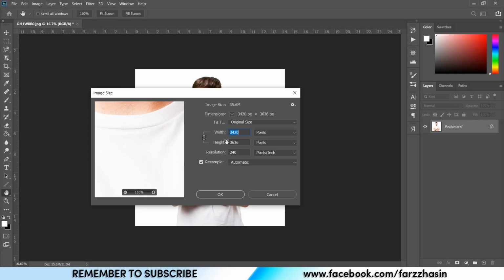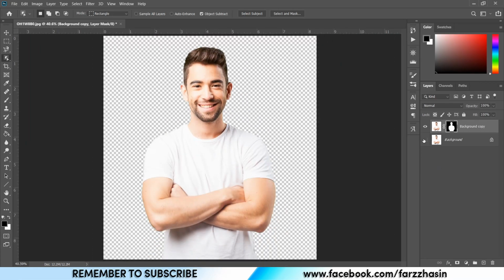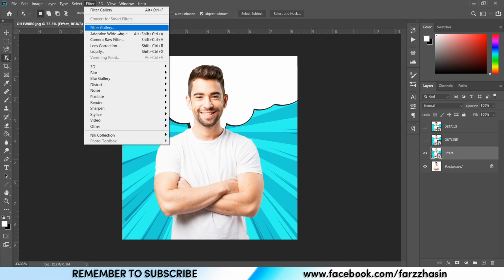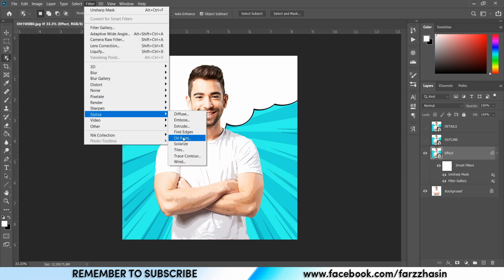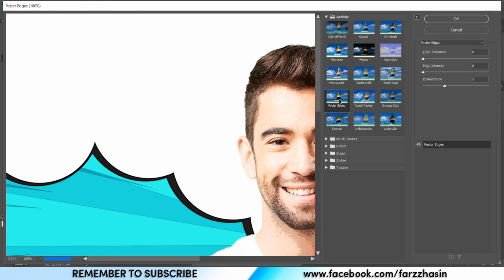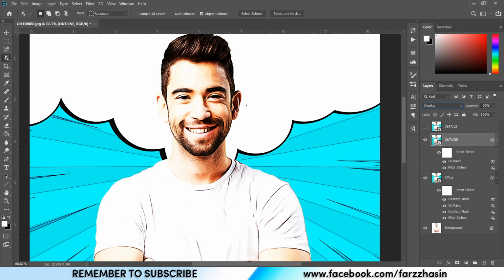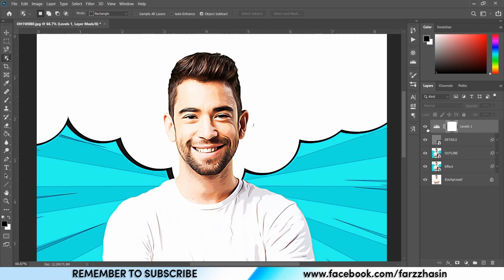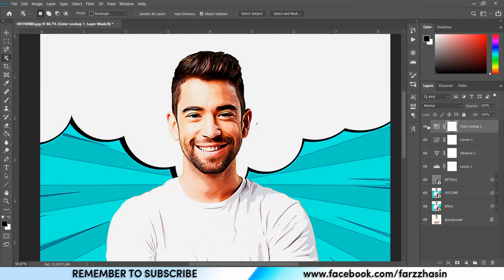Photoshop Tutorial : EASIEST WAY TO TURN YOUR PHOTO INTO CARTOON EFFECT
Hi, In this tutorial I am gonna show you how to create a cartoon effect in photoshop in a real quick time. This is super easy and you can do it with any photo of your. Hope you will love this video.